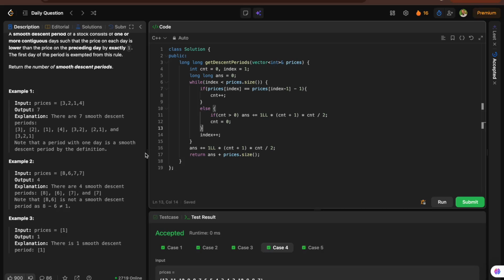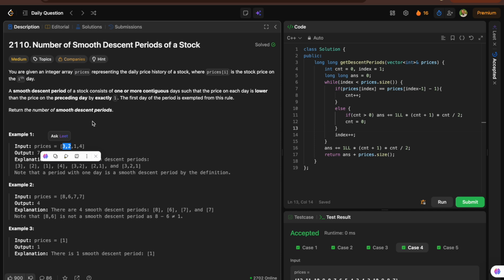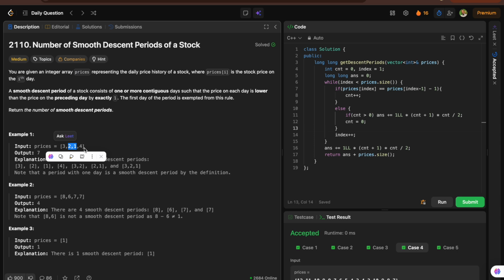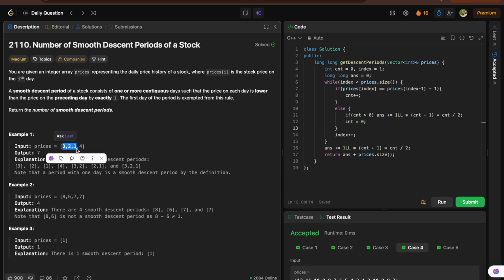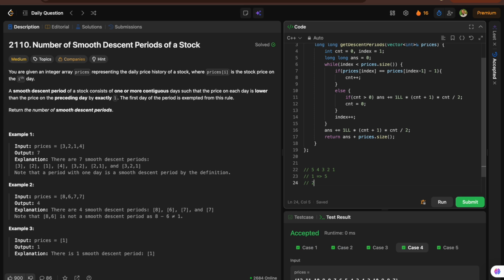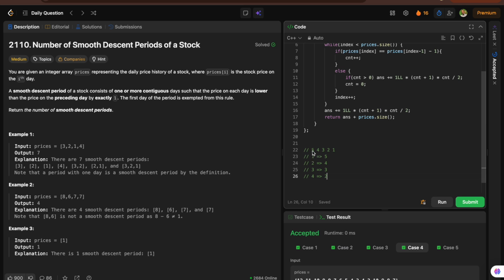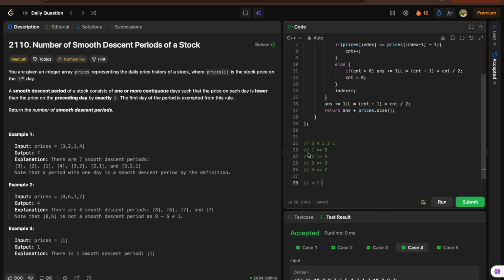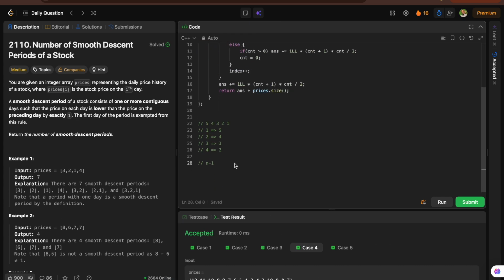Leetcode 2110: Number of Smooth Descent Periods of a Stock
In this video, we dive into the LeetCode problem "2110: Number of Smooth Descent Periods of a Stock." Join me as we explore effective strategies to calculate the number of smooth descent periods in a stock price list.

We'll break down the problem step-by-step, examining different approaches to solve it using C++. Whether you're new to coding or looking to enhance your algorithmic problem-solving skills, this video will provide valuable insights into analyzing stock trends.